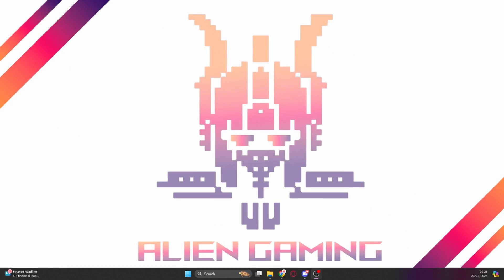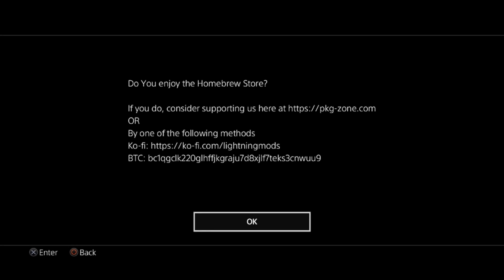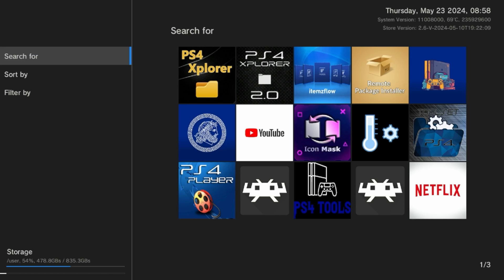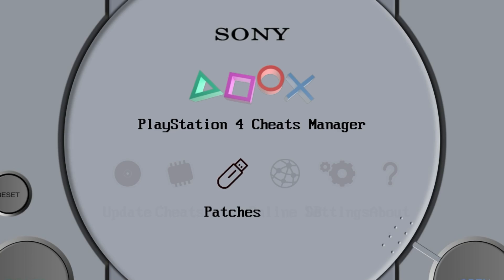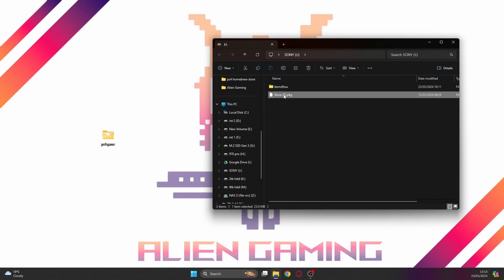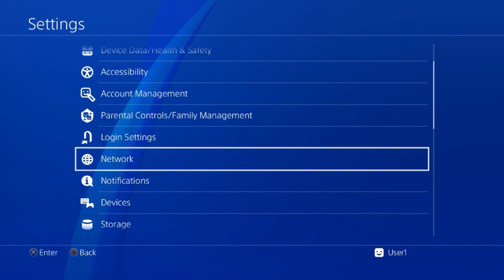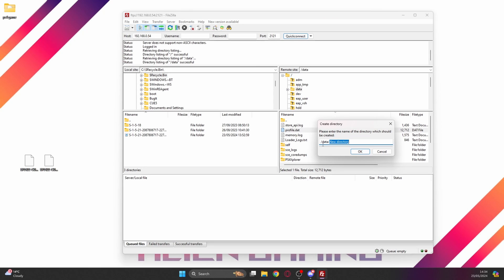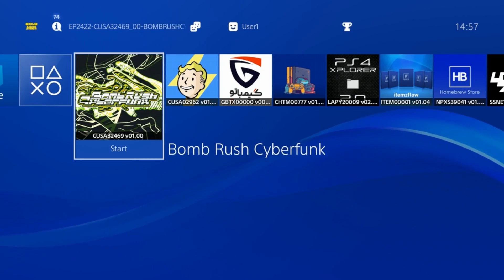PS4 Homebrew Store & PKG Install Guide I Will Show You How Easy It Is Step-by-Step!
In this video, we will explore how to access the PS4 Homebrew Store and install PKG files on your console in 2024. Whether you are a beginner or an experienced user, this tutorial will help you navigate the process with ease. Watch now to unlock the full potential of your PS4 with homebrew capabilities!

Download Link!
Password is - ps4
NEW UPDATED !

SanDisk Ultra Flair 256GB
BENFEI Ethernet Adapter

BENFEI Ethernet Adapter

SKINPIXEL!

SNEAK ENERGY!

LITNXT !

UMSOO !

N Sabers !

ExtremeRate !

BinBok !

HexGaming !

PlayVital !

QRD !